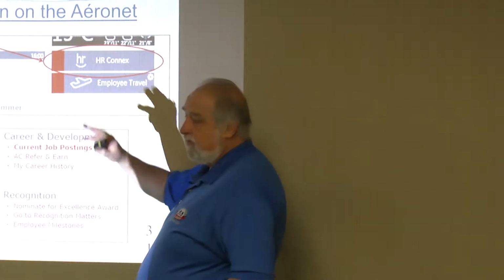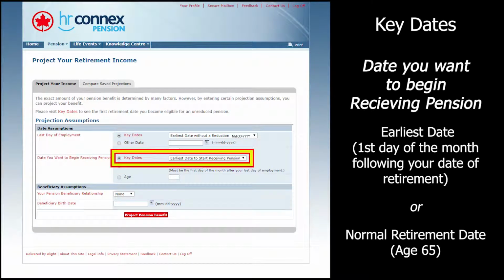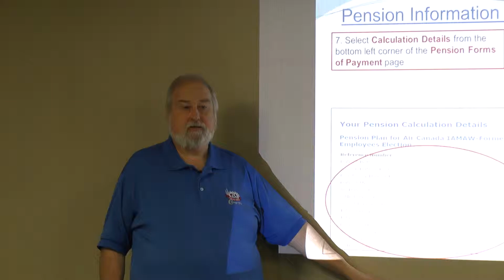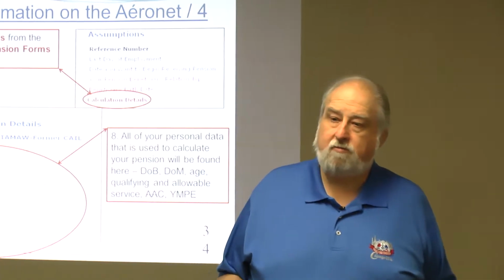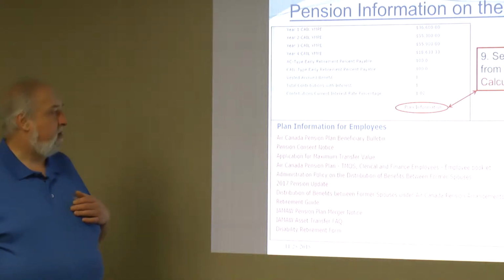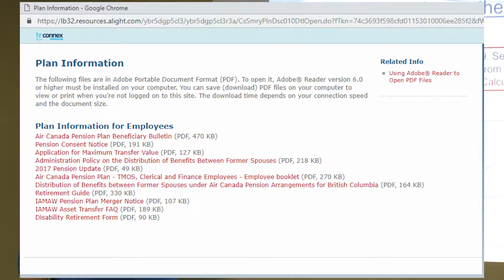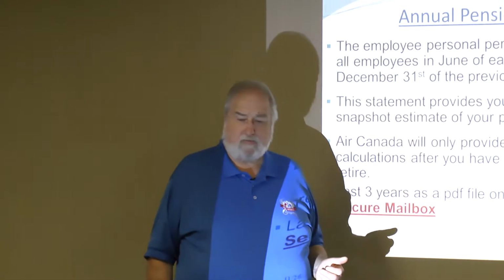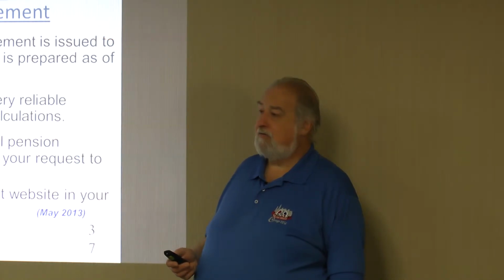Episode Six - Pension Information on the Aeronet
How to access your pension information on the Aeronet.